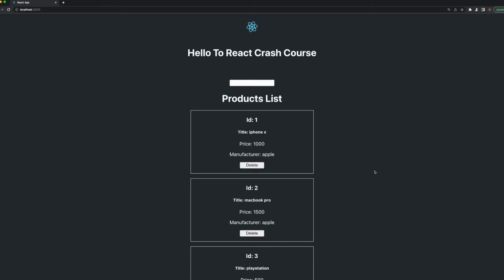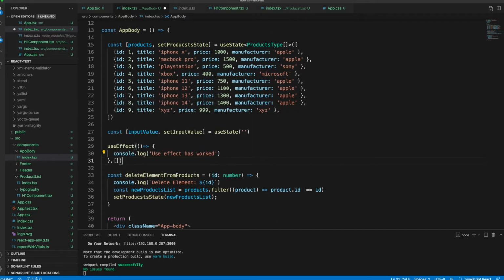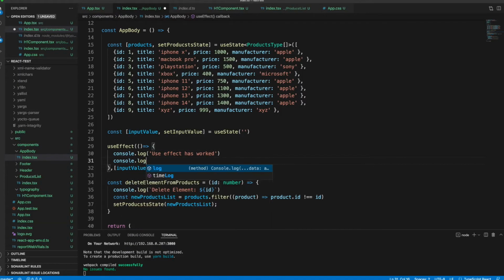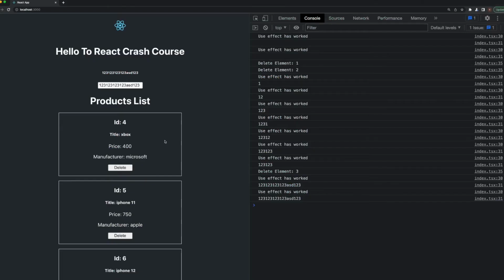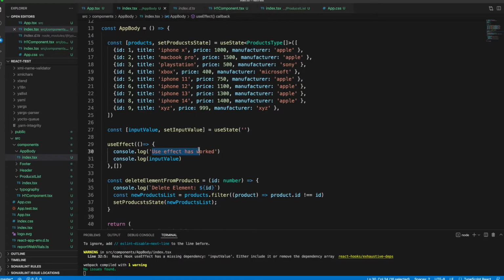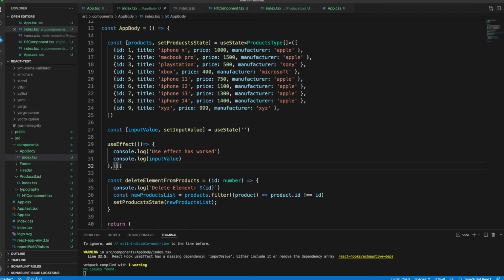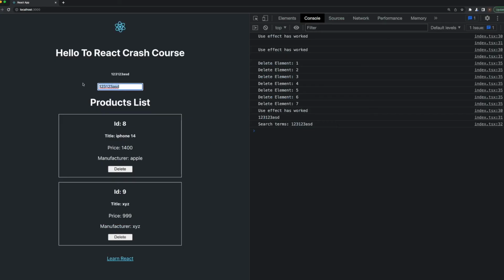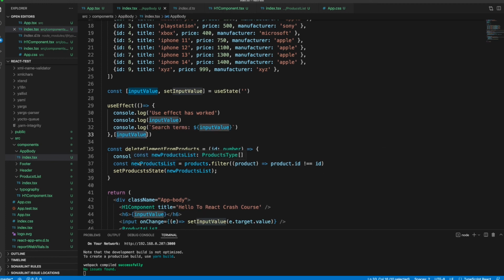React.js with Typescript Tutorial Series #14 : useEffect Hook Dependencies